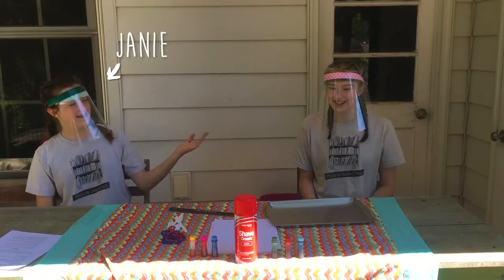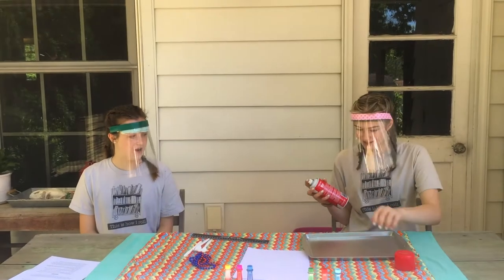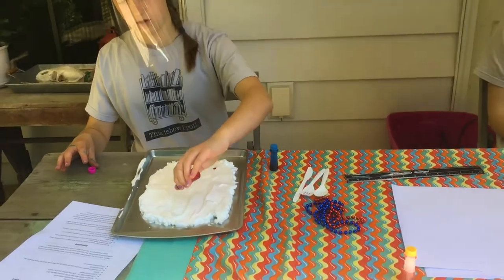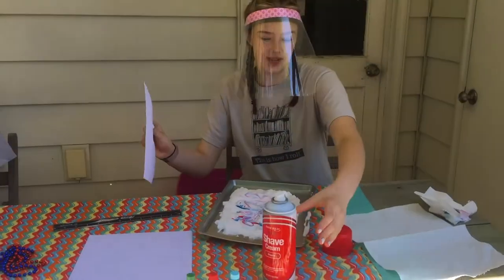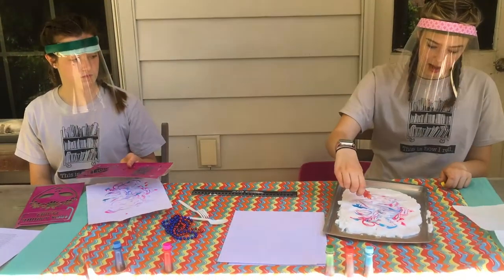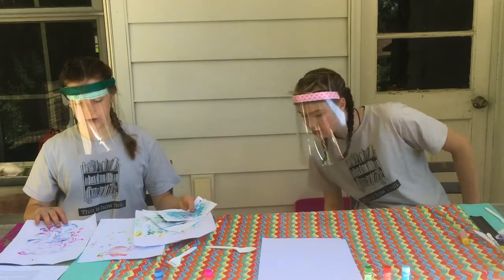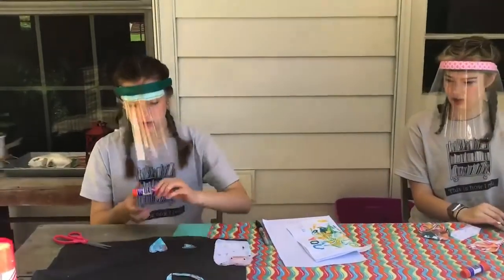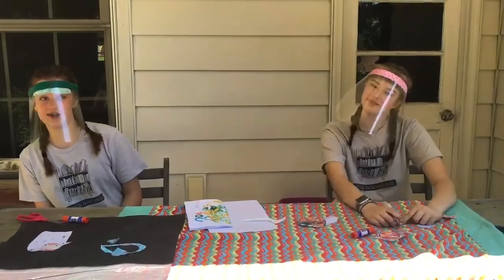Shaving Cream Prints and Collages Sensory Activity